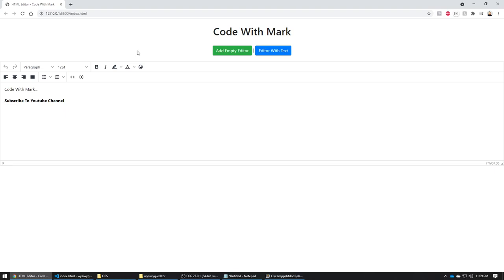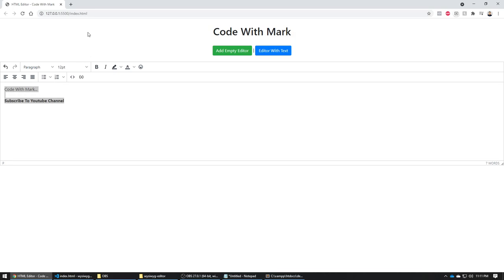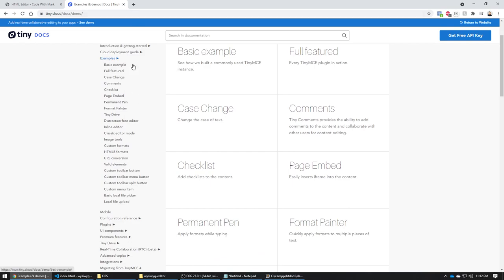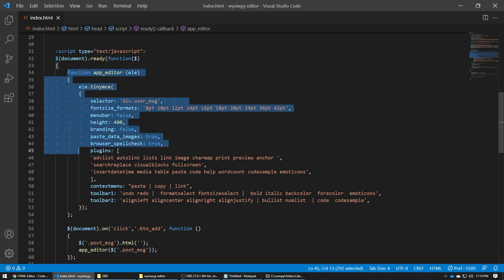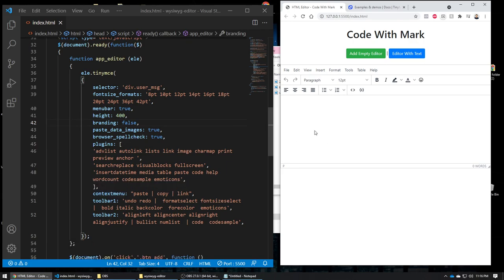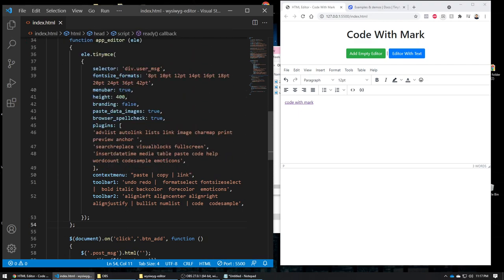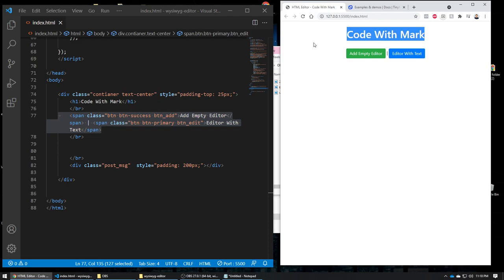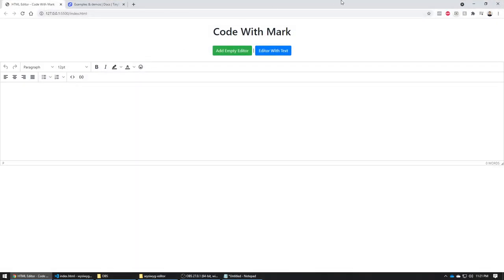Best WYSIWYG HTML Editor - Code With Mark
Learn how to easily add a WYSIWYG HTML Editor to your web app.